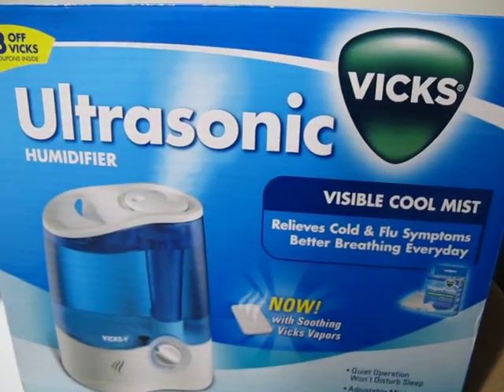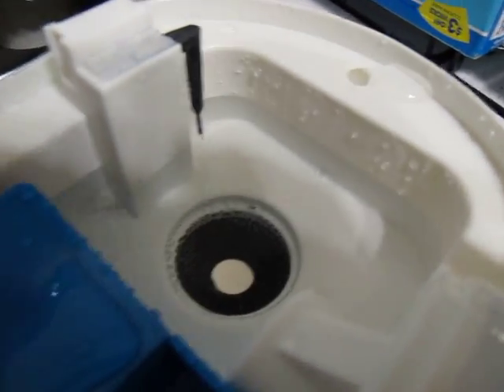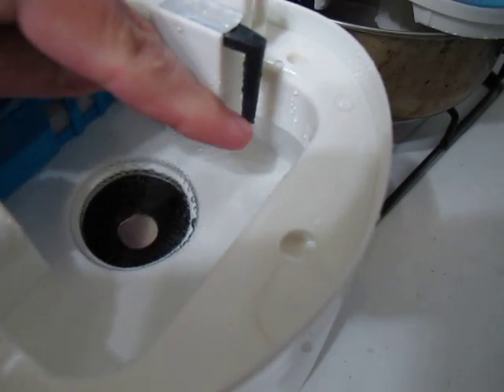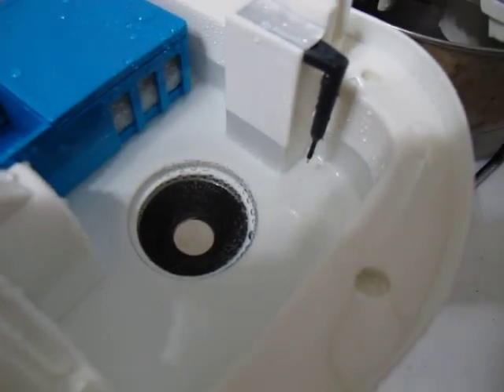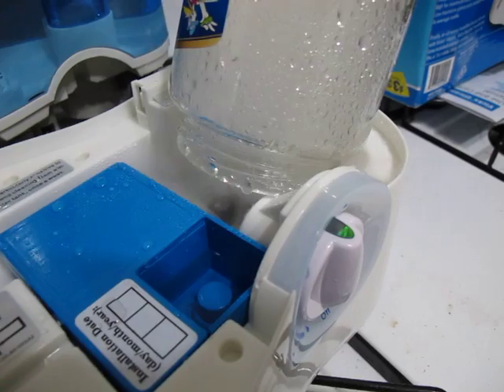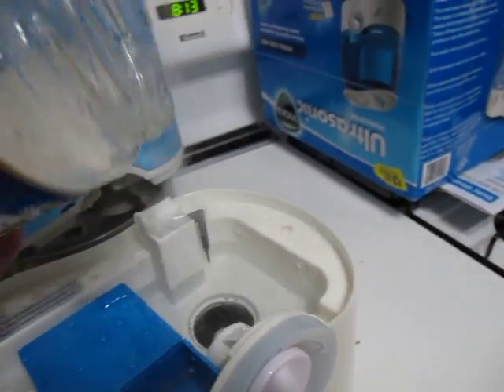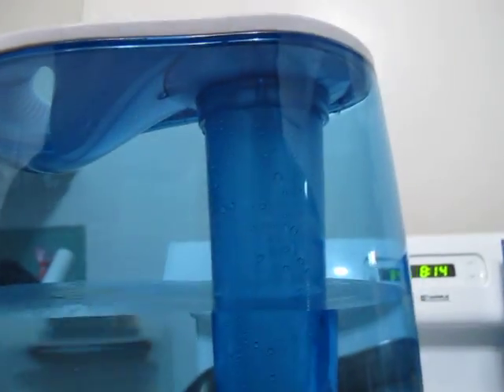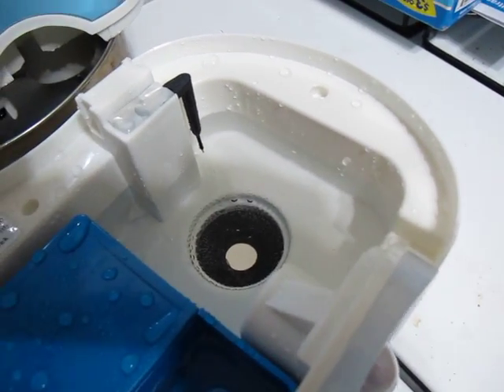Vaporizing Liquids With Sound Waves: UltraSonic Transducer & Cavitation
Automobile Fuel Injectors permit a liquid droplet size of approximately 50 Microns To 65 Microns to enter the automobiles combustion chamber to be Oxidized by ambient air entering the combustion chambers. Automobile Fuel Injectors do not vaporize gasoline. An industrial size Ultrasonic Humidifier will produce a liquid droplet size of 2 Microns to 5 Microns which quickly becomes a vapor seconds after leaving the Ultrasonic Humidifier(Transducer) when humidity is less than 100%.

Maximum gasoline molecule oxidation within the engines combustion chambers maximizes motive force per unit measure of gasoline used. Compressing flash heated fuel within an engines combustion chambers results in the production of heat, rather than motive force. See the Honda Civic GX(Powered By Natural Gas Vapors) or any LPG engine to see how engines run on fuel in it's Pre Vaporized (vaporized before it enters the combustion chambers of the enigne) state. Also see Smokey Yunicks Hot Vapor Car via Google Search.

I made this video in order to share with everyone- a way of Vaporizing liquids with Ultrasound Waves. The device is an Ultrasonic Transducer which vaporizes water and or gasoline without the use of heat(and with very little power consumption) but rather uses sound waves to vaporize liquids by way of Cavitation. Google search Cavitation to learn more about the process. Many inventors are using industrial size- ultrasonic transducers to instantly vaporize gasoline- when the engine is cold- once the engine is hot- and up to temperature- we can use the hot exhaust system to vaporize gasoline(400 Degrees F Minimum Temperature to completely vaporize gasoline with heat, At Atmospheric Pressure, At Approximatley 14.7 PSI). Keep in mind there are over 900 different patents- each with a different design to vaporize gasoline- which increases engine efficiency= more miles per gallon, more power and reduces exhaust emissions. Also see the 2010 Documentary "Gas Hole"(Here on You Tube), which explains in great detail- a few different ways in which gasoline can be vaporized. See links below for alternative fuel technologies and information.